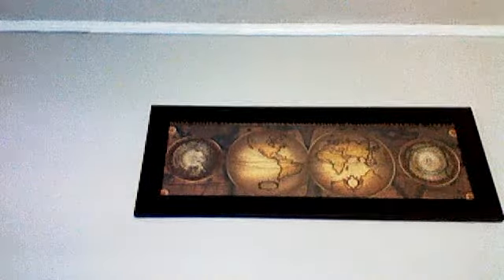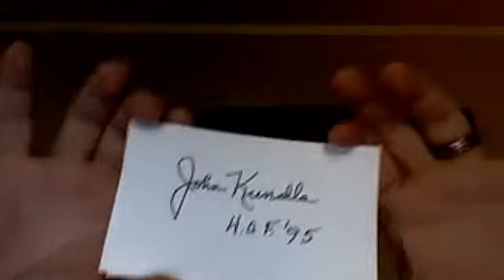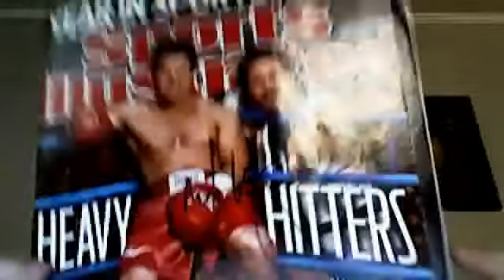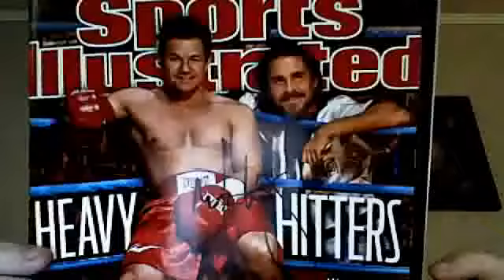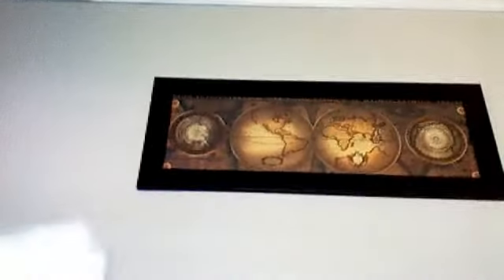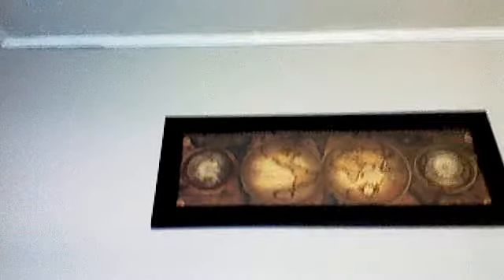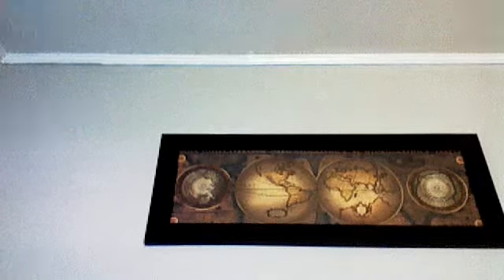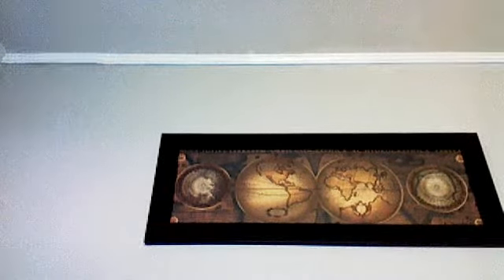April 25, 2011 TTM Success